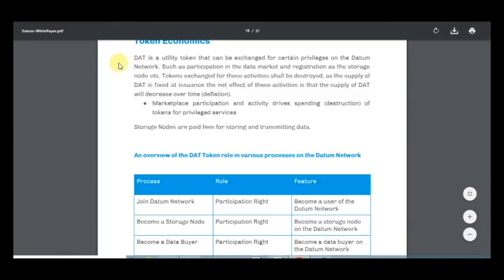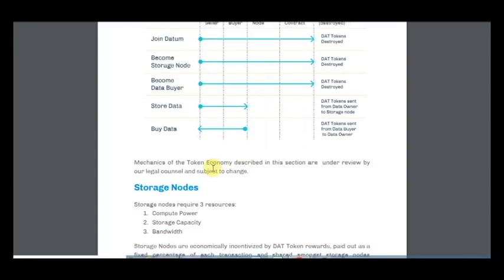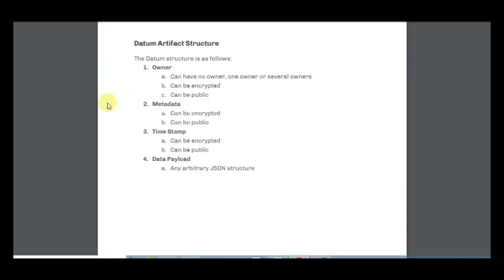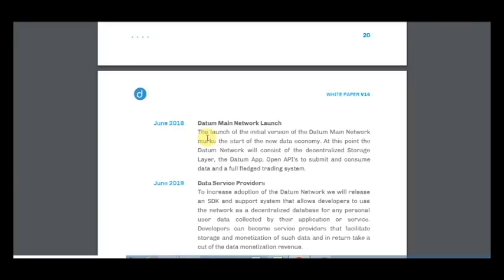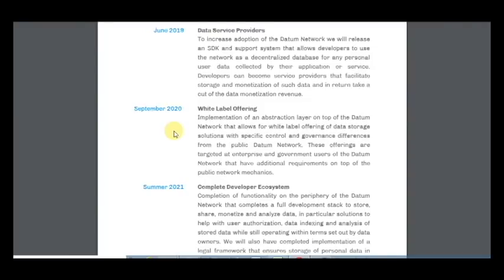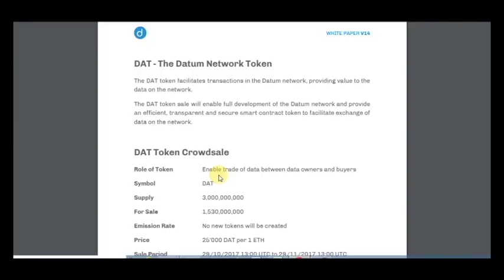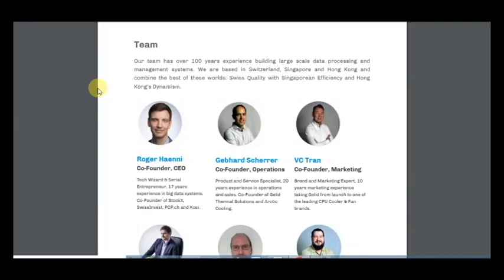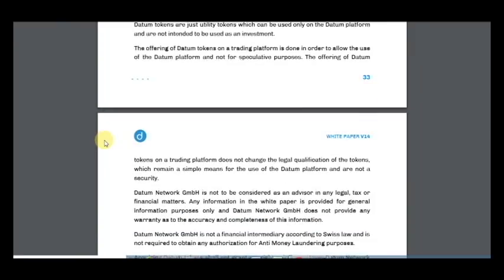Part 3 Datum - Unlocking the Billion Dollar Personal Data Economy.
The Datum network allows anyone to store structured data securely in a decentralized way on a smart contract blockchain. The DAT smart token enables optional selling and buying of stored data while enforcing data usage rules as set by the data owner.

Bounty0x username  -  DedPihto
wallet address - 0x35d4c457AaCCAaC52eF0A777c738Dc0bD2025444